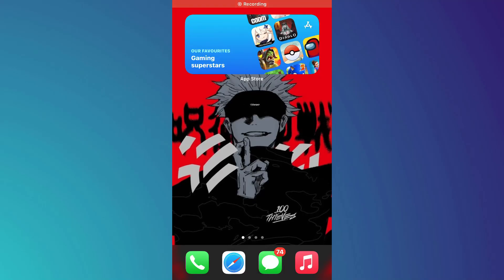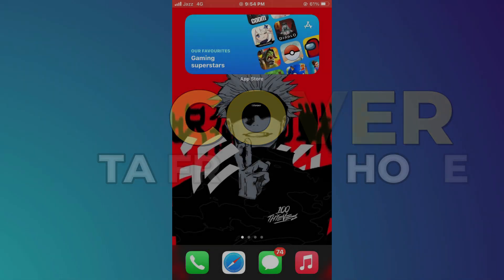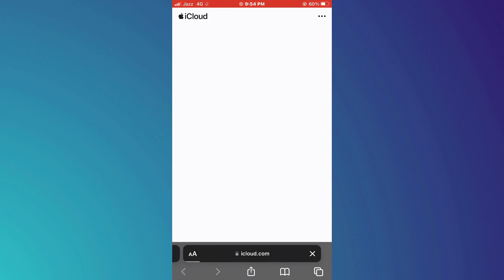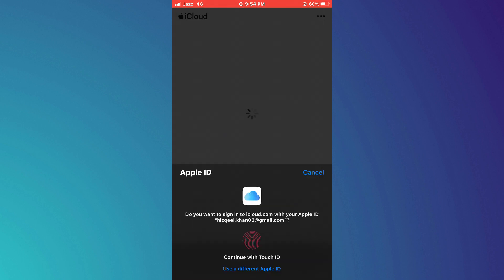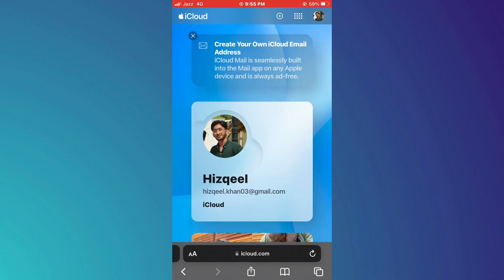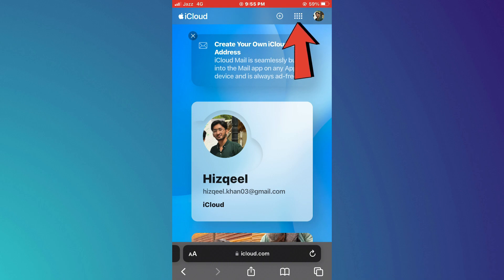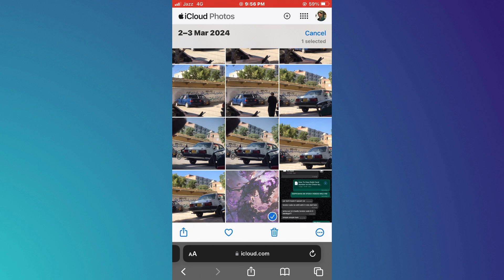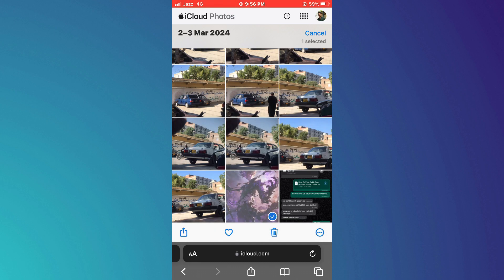How To Recover Data From Lost or Stolen iPhone 2024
In this video, I'll show you how to recover data from a lost or stolen iPhone in 2024. Losing your iPhone can be worrying, but I'll guide you through the steps to remotely access and retrieve your important information using iCloud or other backup methods.